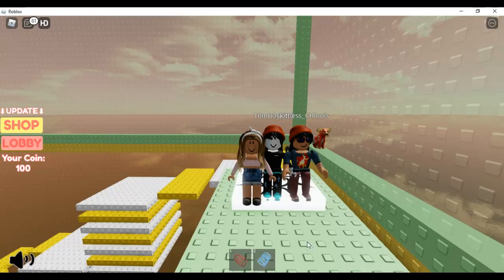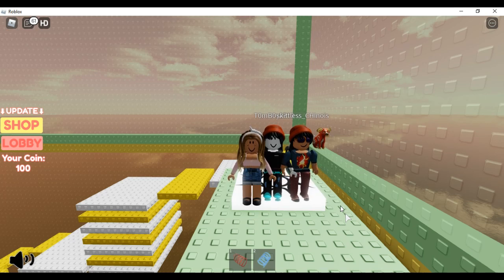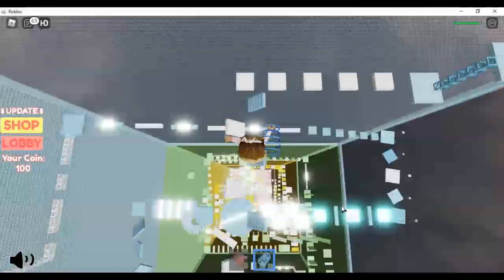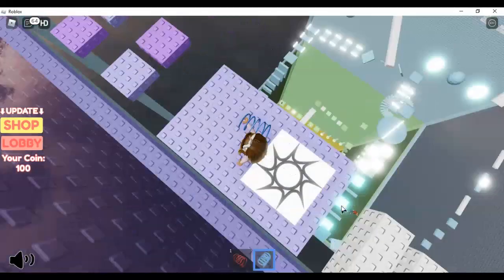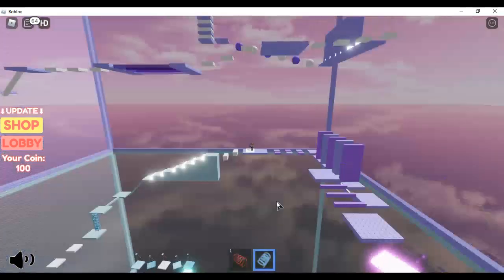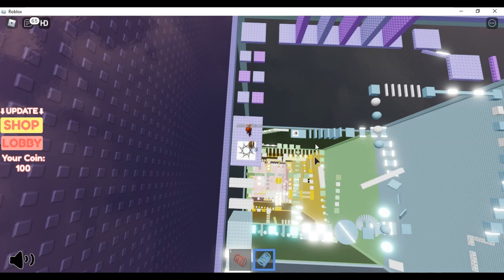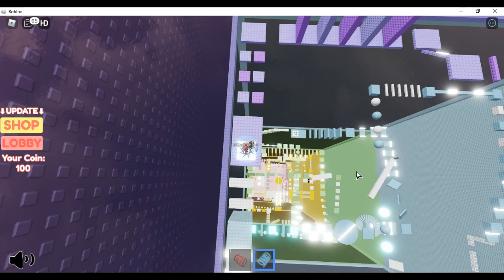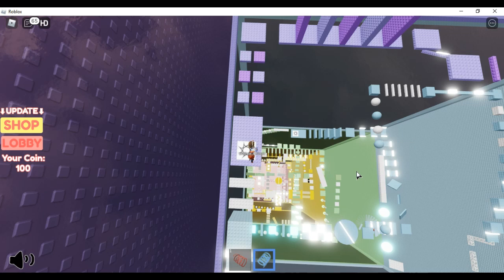Part 3 of playing cotten tower with anon!